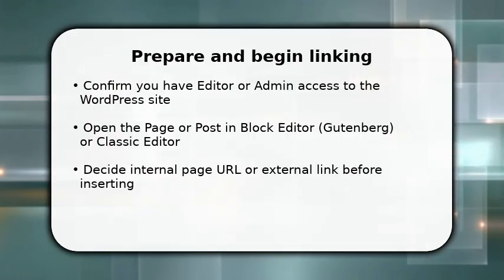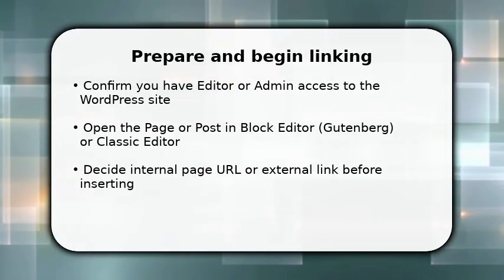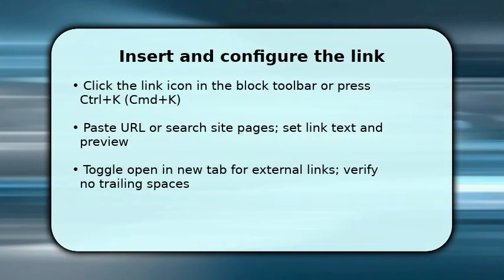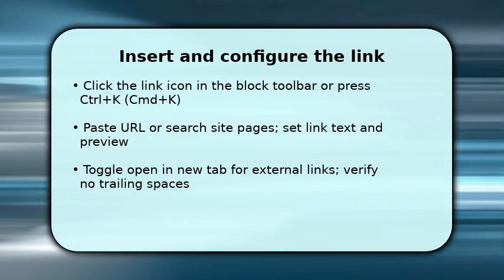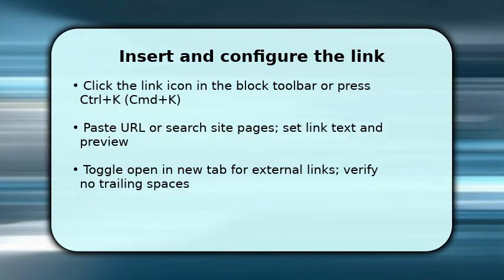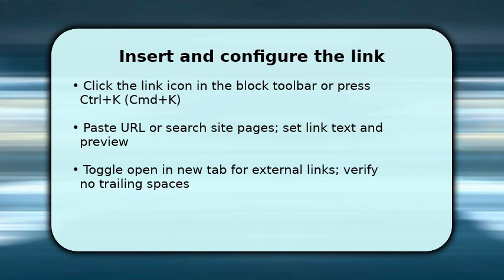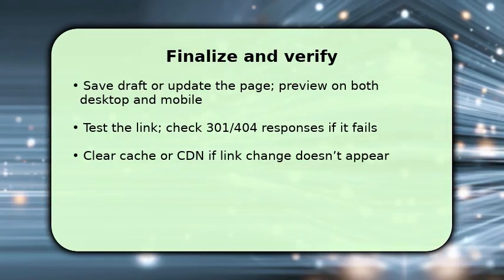How to Link a Page in Wordpress (updated)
In this video tutorial, discover the step-bythy process of linking a new page within your WordPress site. From creating content to finalizing links with SEO in mind for better visibility and traffic.